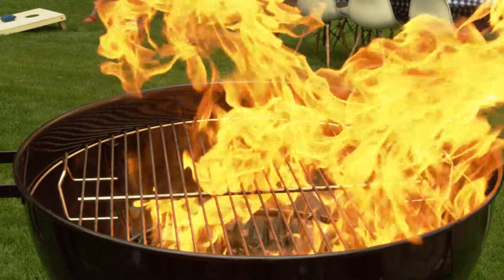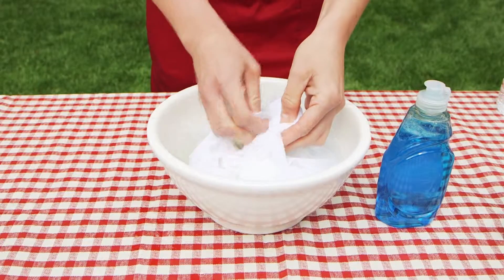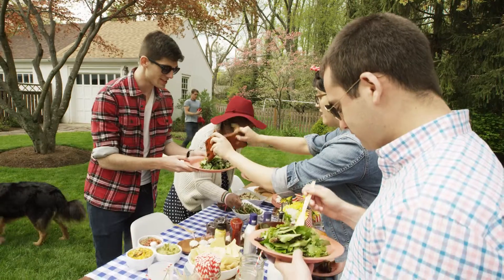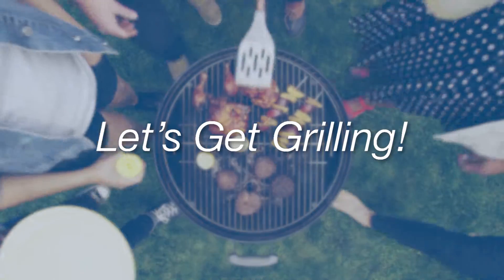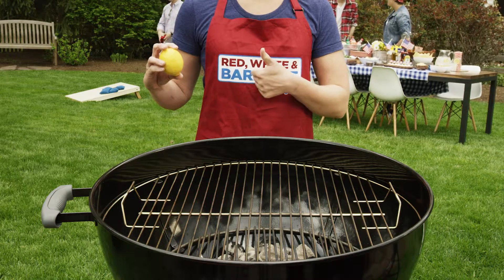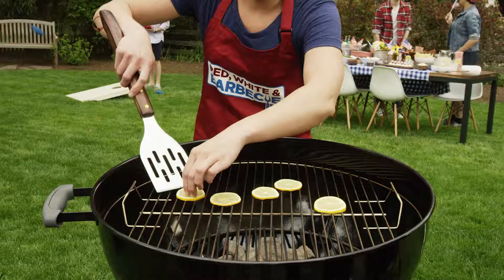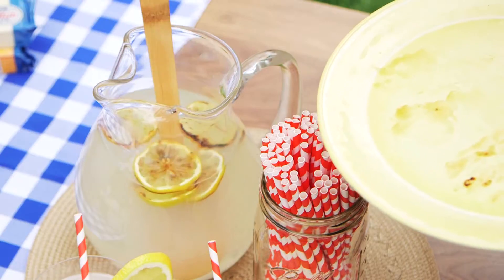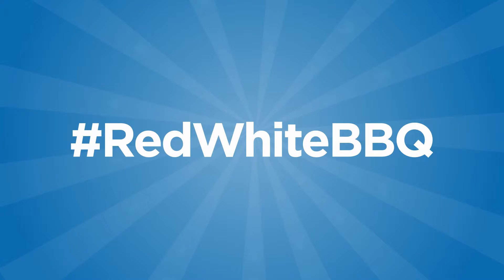RedWhiteBBQ Smoked Lemonade DIY | VIDEO | City Market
When life gives you lemons... you cut them up and put them on the grill of course!

CONNECT WITH CITY MARKET:
Web: Citymarket.com